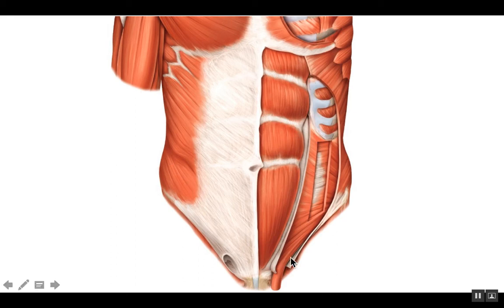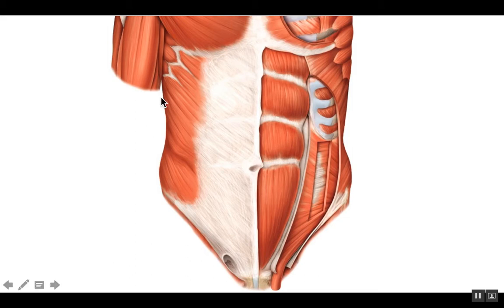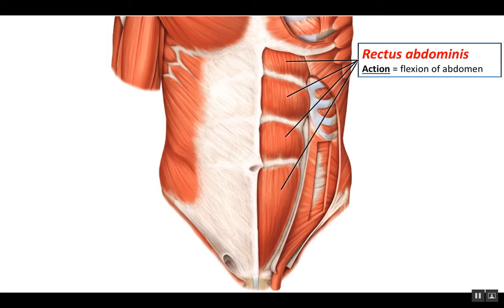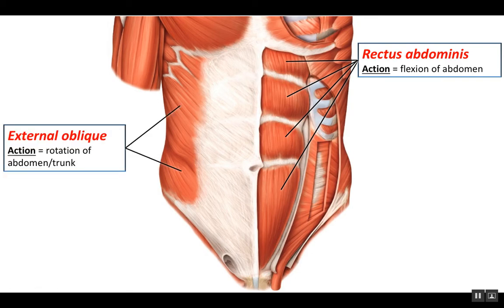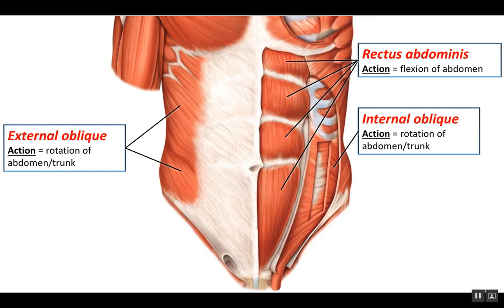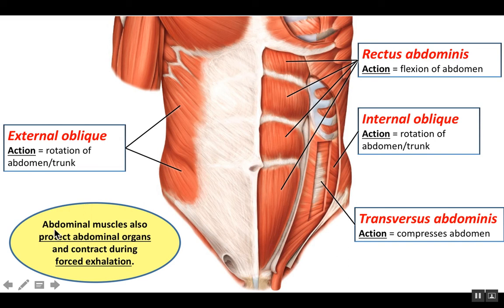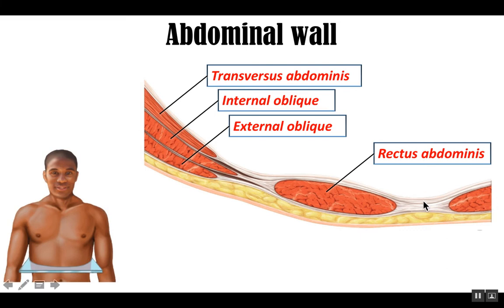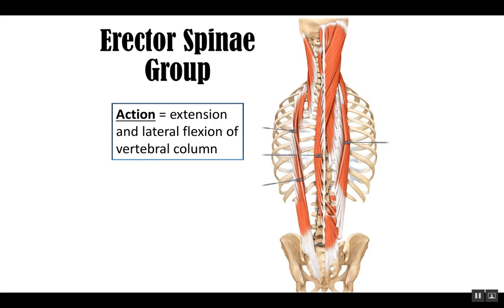Skeletal Muscles 5